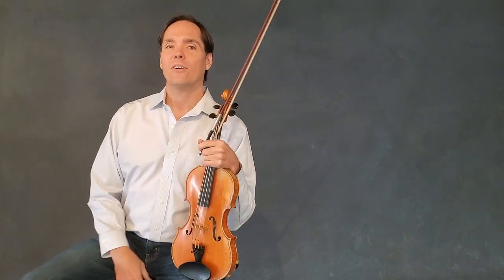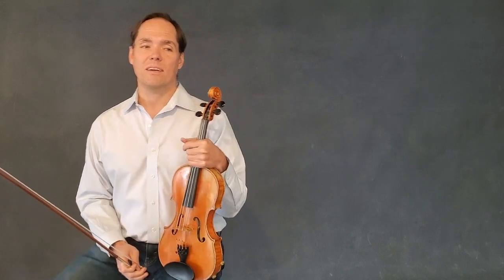Possum Up a Gum Stump - Intermediate Fiddle Lesson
Possum Up a Gum Stump according to Fiddler’s Companion

POSSUM UP A GUM STUMP(, COONIE IN THE HOLLOW) [1]. AKA and see “Off/Going to California [1],” “Whiskey You’re the Devil,” “Whiskey in the Jar [1],” “Lexington,” “Old Towser,” “Gypsy Hornpipe [4],” “Fireman’s Reel,” “Buttermilk and Cider.”  Old‑Time, Breakdown. USA; Alabama, north Georgia, Arkansas. D Major. Standard tuning (fiddle). AABB. The tune was mentioned in chronicles before the year 1830 (Mark Wilson). It was cited as having been played in a 1914 Atlanta, Ga. fiddlers’ contest, and listed in the Northwest Alabamian of August 29, 1929, as one of the tunes likely to be played at an upcoming fiddlers’ convention. The title appears in a list of traditional Ozark Mountain fiddle tunes compiled by musicologist/folklorist Vance Randolph, published in 1954. See also related tune family under “Dubuque,” and the related “Green Back Dollar.”